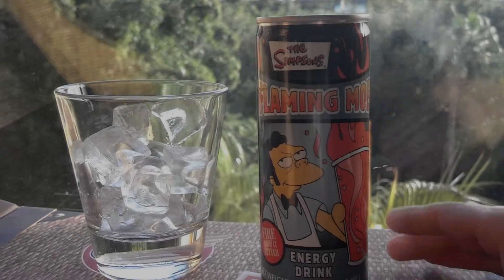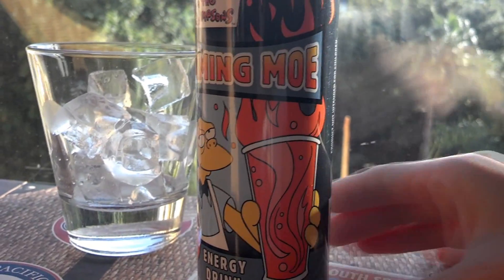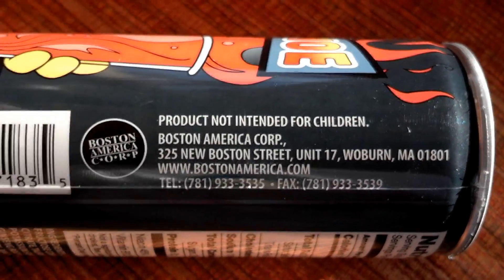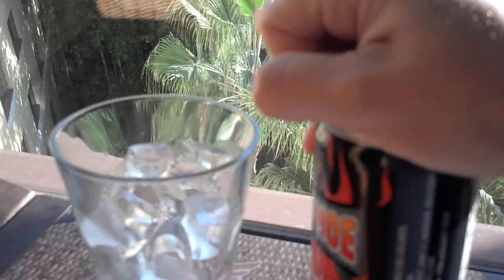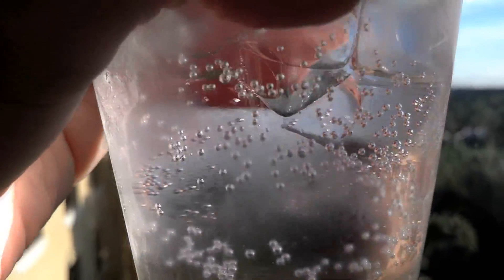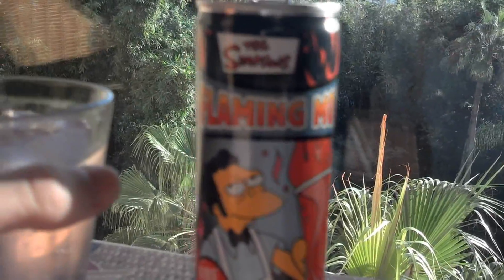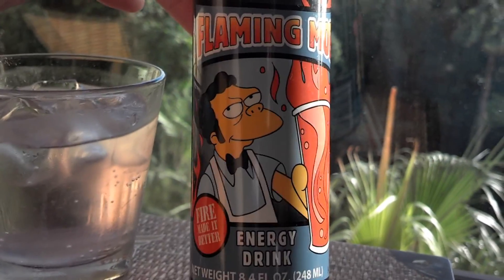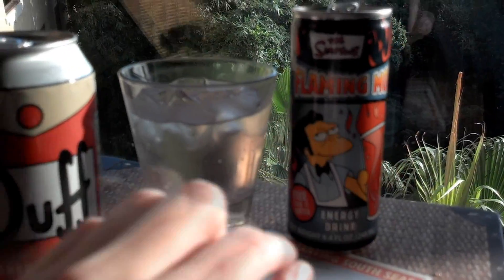Flaming Moe's Energy Drink Review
Universal Studios Orlando Florida hosts Krustyland and inside this Simpsoned world there is a real Kwik-E--Mart! Here is an On site drink Review of Flaming Moe's energy drink.